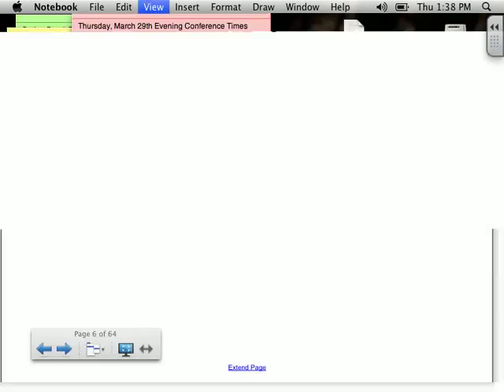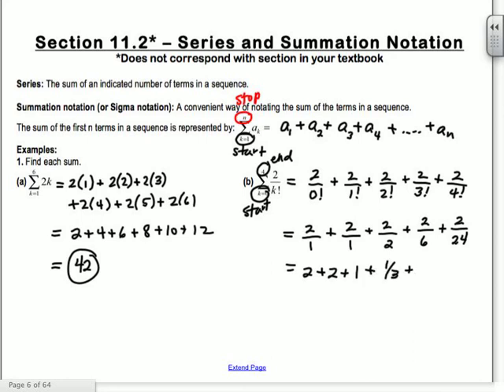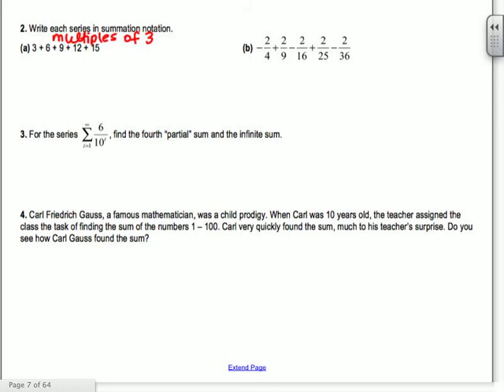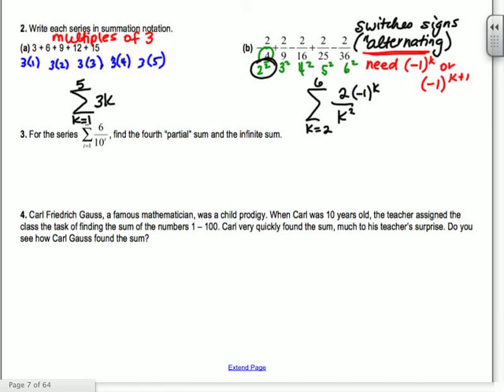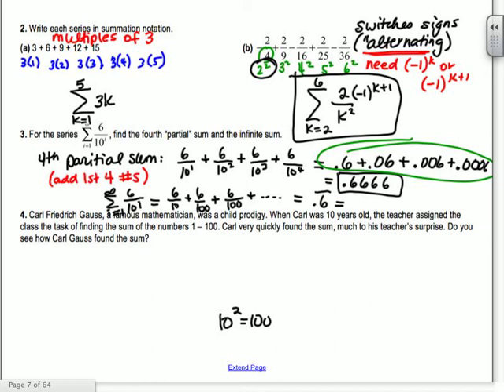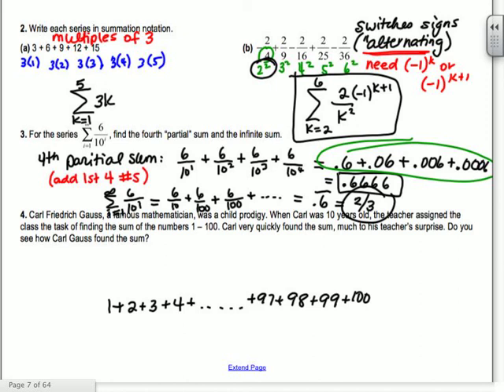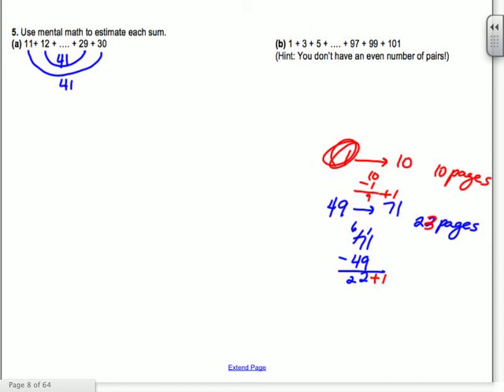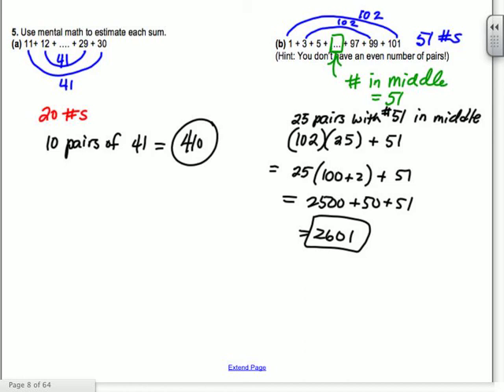11.2 alg 2.mov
Section 11.2 - Series and Summation Notation